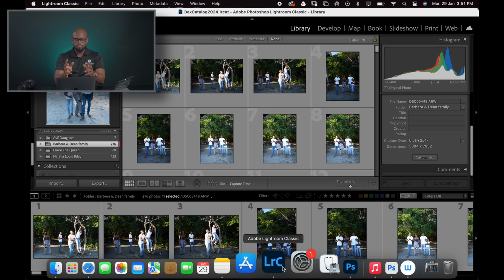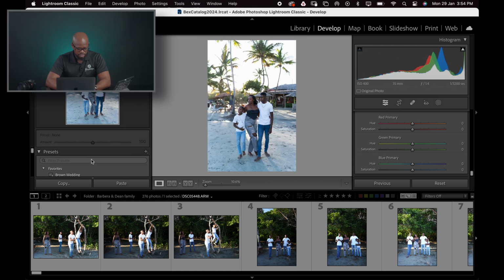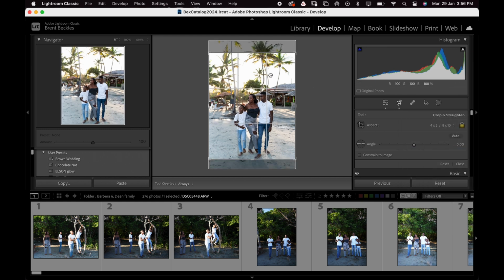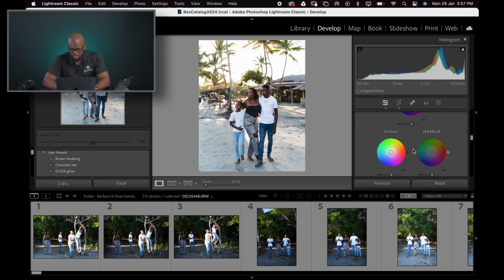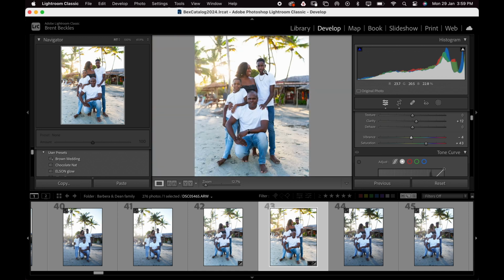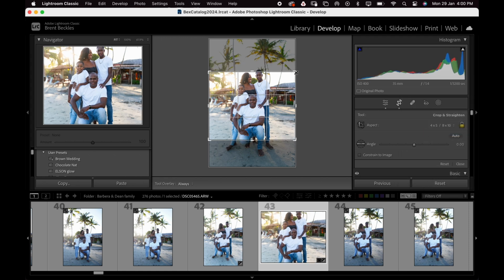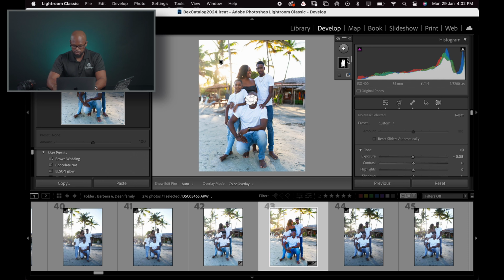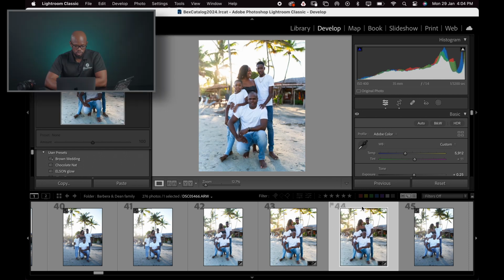How to use LightRoom - Editing With Bex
Here's a simple rundown of how to use Lightroom if you opening it for the first time